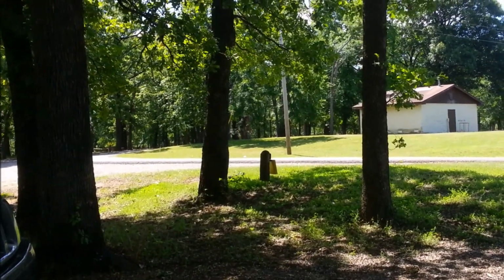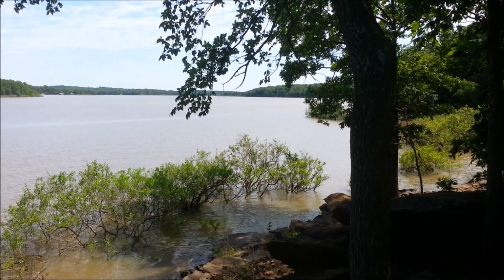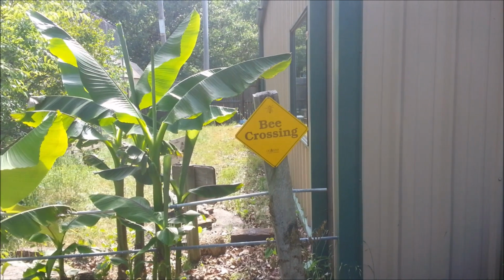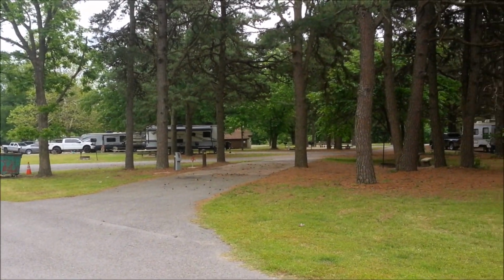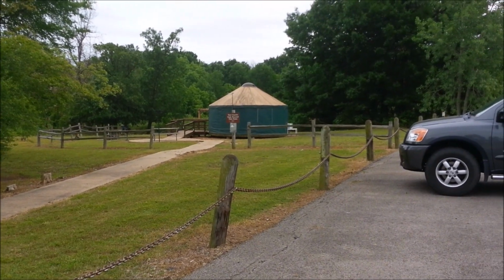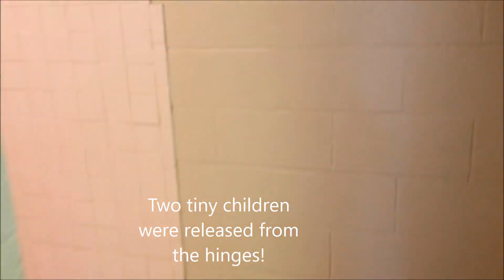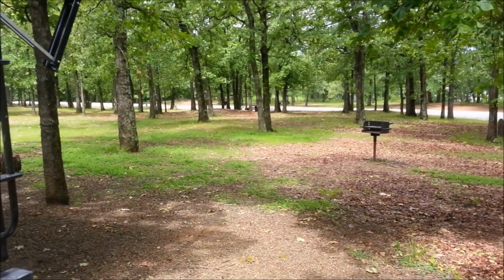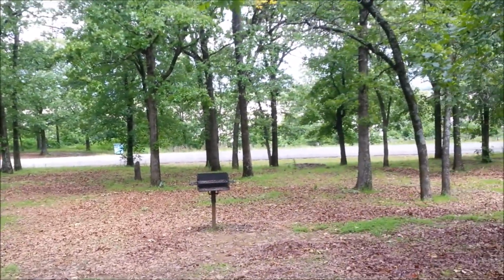Practically surrounded by water. Lots to do here as well. Lake Eufaula State Park OK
Holy Geepers.   Equestrian Trail, swimming, Disc Golf, 3-D Archery, Biking, Boat Ramps, Playgrounds, Yurt camping and tents!  Even a laundry?  You shouldn't be bored here.  Long loops for kiddo biking.

Best suited for those that love water sports.  Though I enjoyed the hiking on easy paths.

Verizon 1-2 bars.  TV reiception excellent using the portable antenna pointed north.

$23.66 a night for seniors.  Water and Electric.

Do it Garland Style at Lake Eufaula State Park.
111563 Hwy 150, Checotah, OK 74426
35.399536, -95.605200